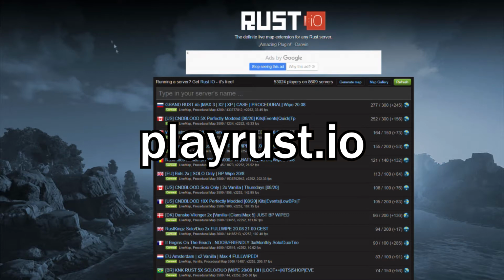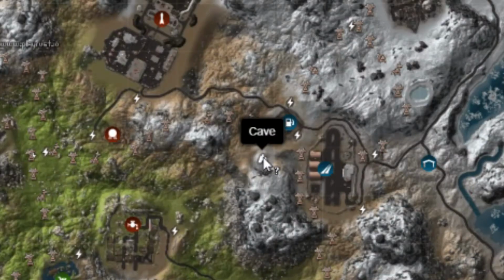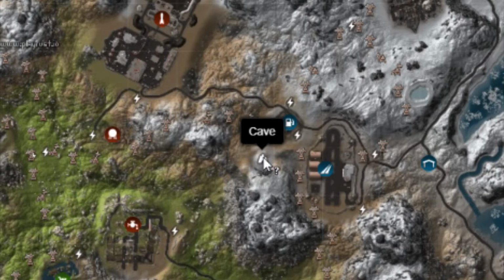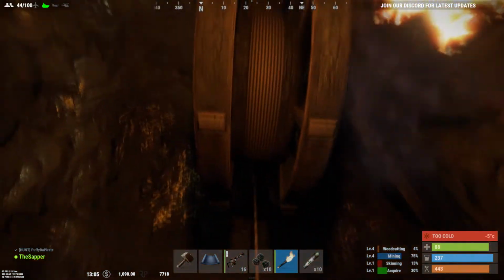RUST Most Hidden / Strongest / Almost Unraidable Base with Lowest Maintenance (Cave Base)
Here's the most hidden, strongest and almost unraidable base in Rust. Underground tunnel bases will make it hard for other players to find them. Some caves have jumping puzzles and mazes that will make them stay away. Guess what, if they managed to find your base, you'll surprise them with a number of turrets. They can try to raid by bringing number of rockets and c4s but bringing them back and forth down the cave and having risk to be ambushed in this darkest area in the game is ain't worth it.

If you need help or play as a squad, you can get people to help you out in discord